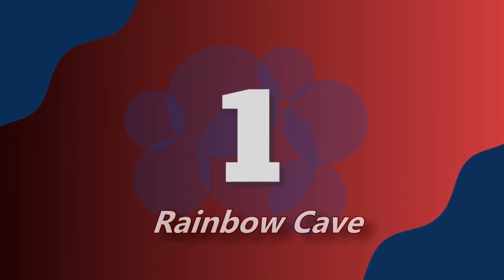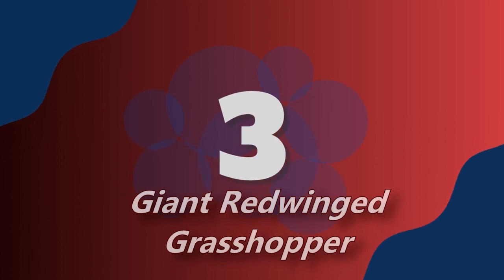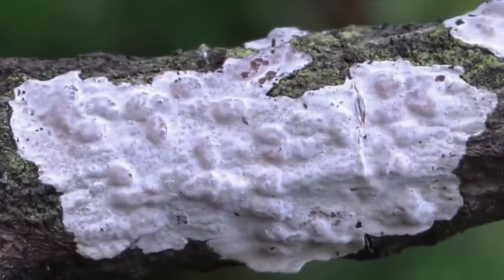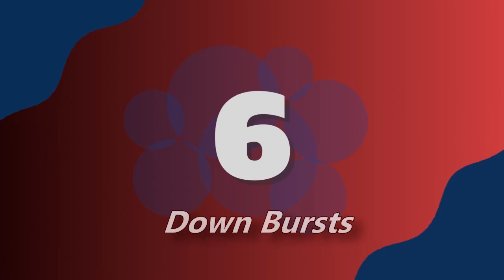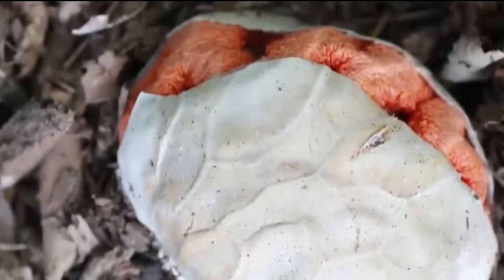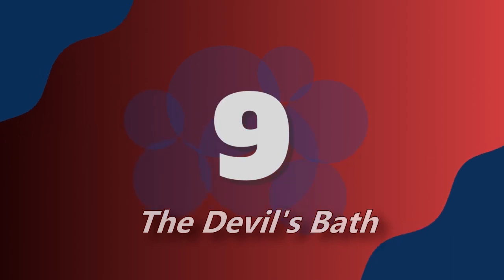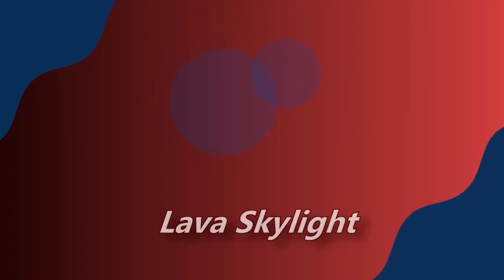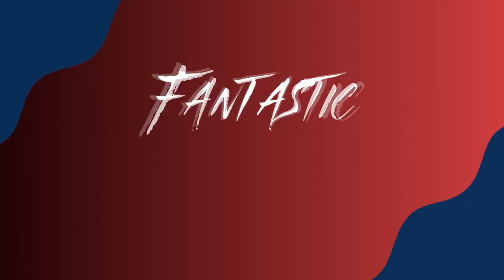Strangest Wonders Of Nature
We are lucky to have plenty of natural wonders right here on Earth. Mother Nature, however, sometimes wants to throw us for a loop and make this world a bit strange rather than just beautiful. Today we will show you some of the strangest wonders of nature.

Inspired by Underworld disaster videos.